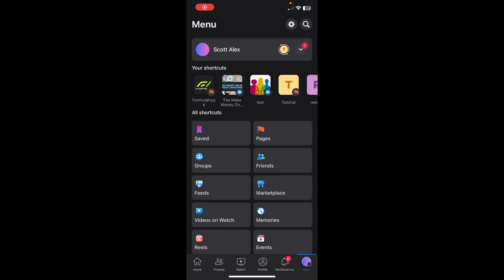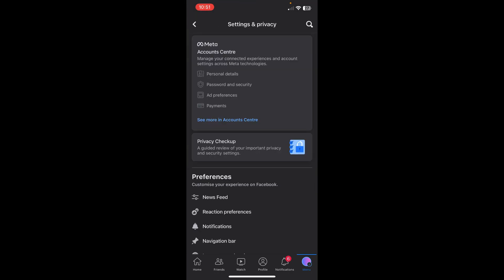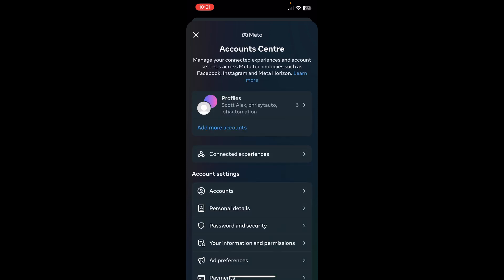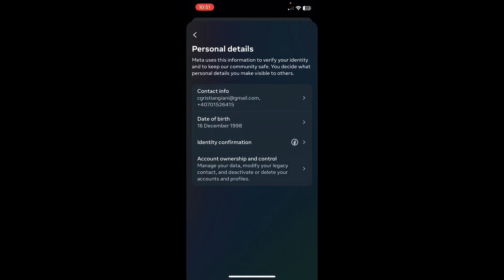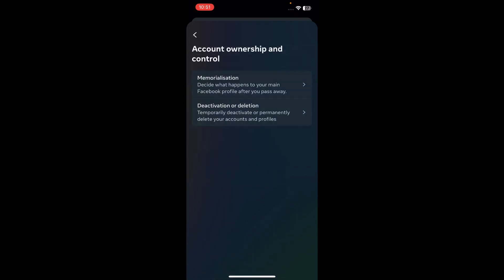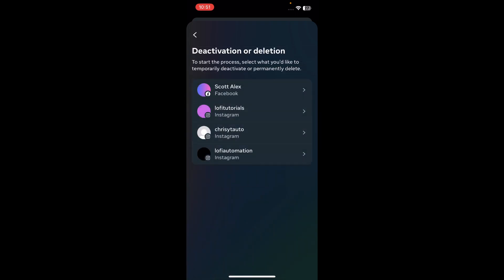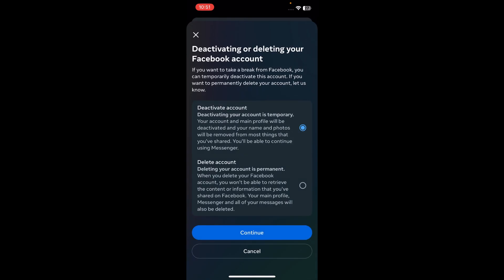How to Delete a Facebook Account Without Email or Password (Full Guide)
This quick video explains how to delete a facebook account without email or password.